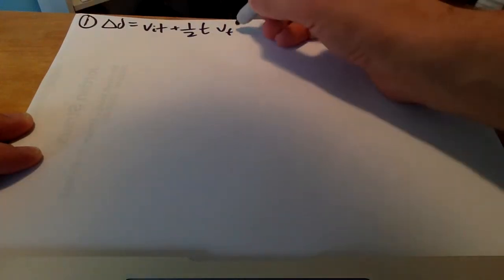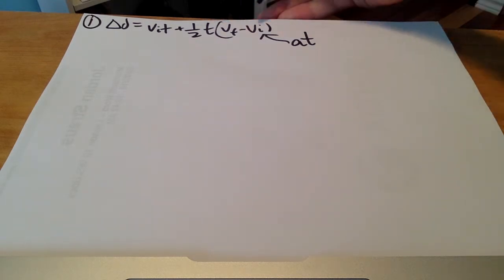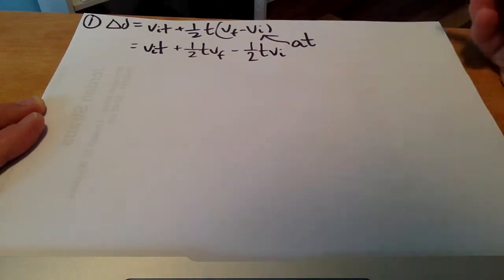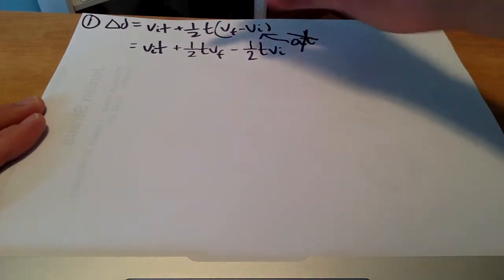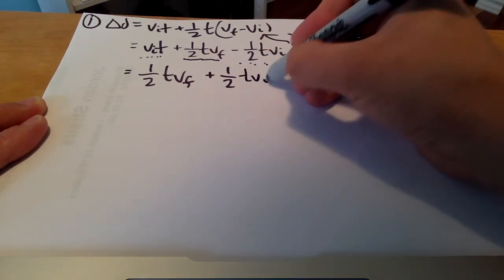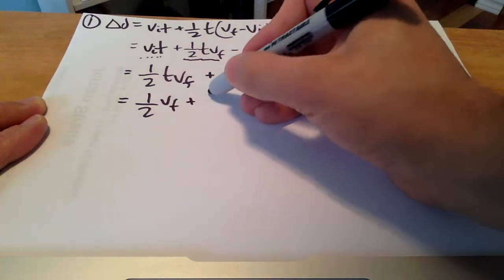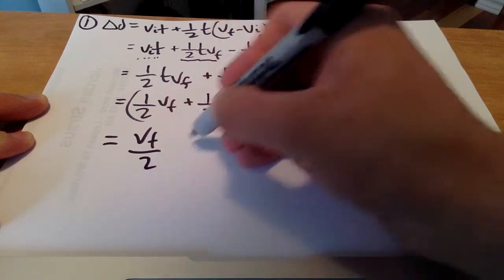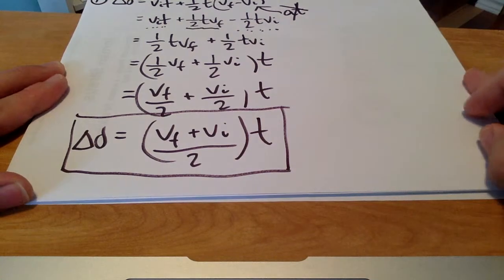Kinematic Equations Tutorial #1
In this video, we use Equation 3 to derive Equation 1.
See page 37 in the text for reference.